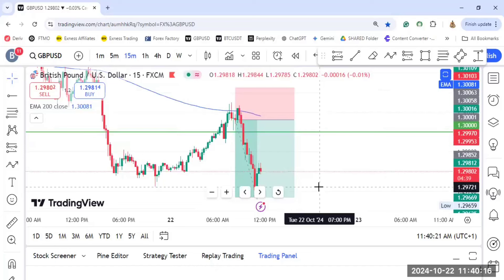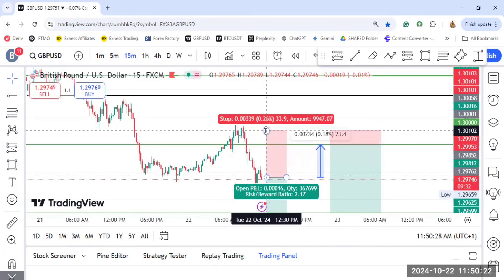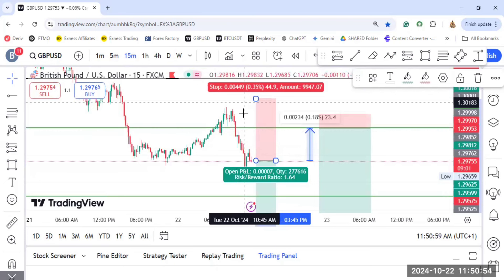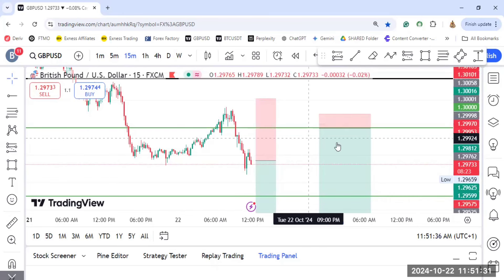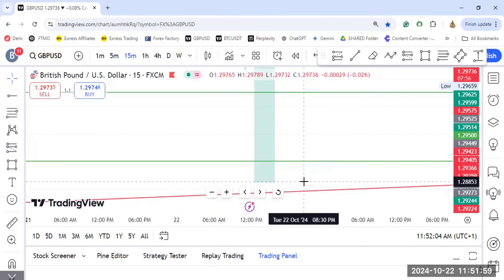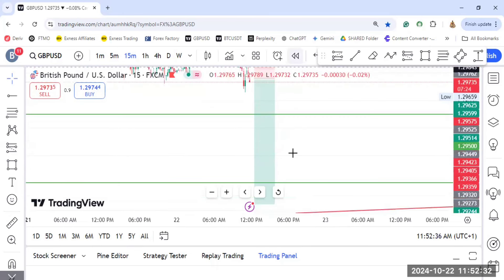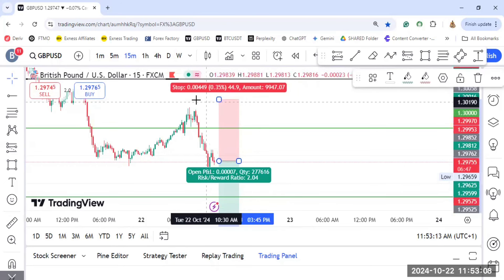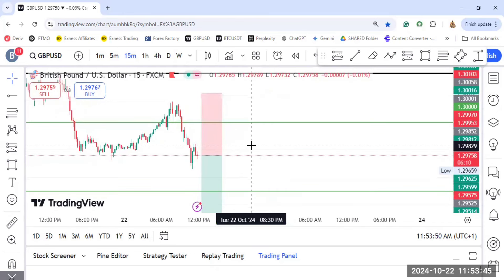How to Calculate Lot size and Pips in Forex (for Beginners) to know the Risk Amount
How to calculate lot size, pips, amount to risk and stop levels.